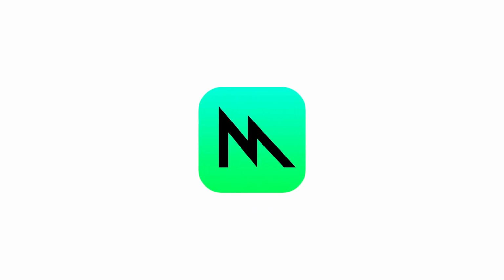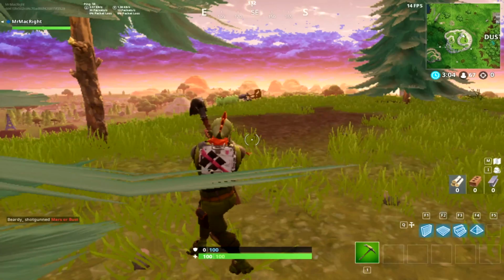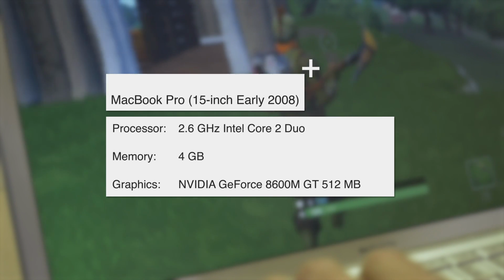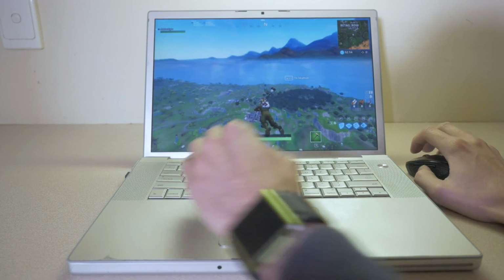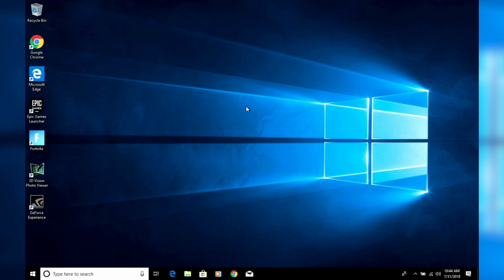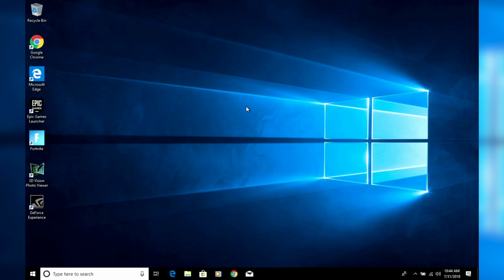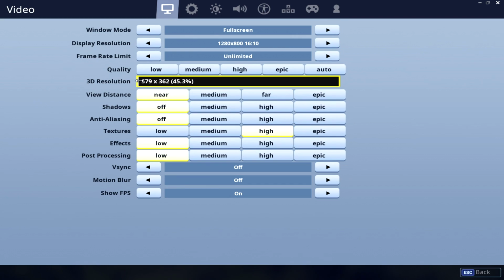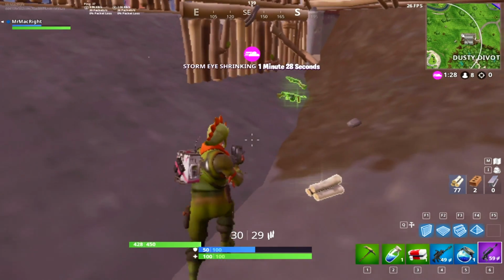Fortnite on Mac - Running on a 2008 MacBook Pro!?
Playing Fortnite on a 2008 MacBook Pro! WHAT! Does it even work?
Supporter Creator Tag! ▶ "MRMACRIGHT" on Fortnite Item Shop!

Buy Windows 7 Disc (Perfect for old Mac’s that have DVD drives)

Download GeForce Experience (if you're running Windows on Mac, this app will update your drivers)